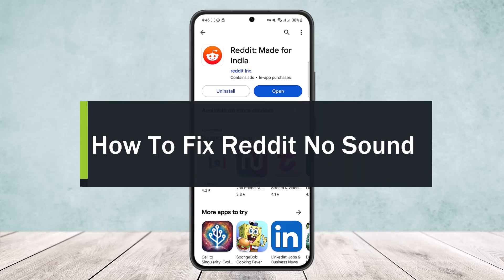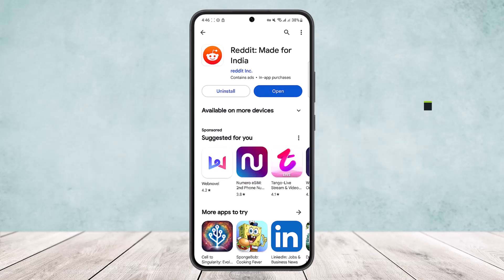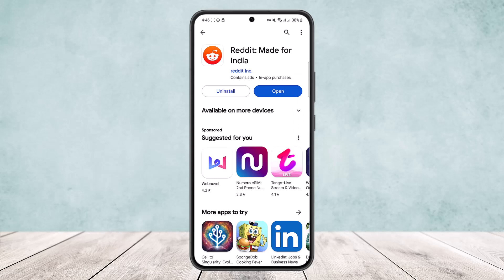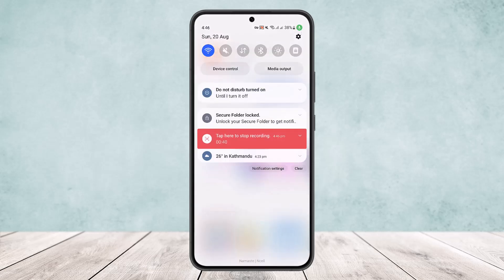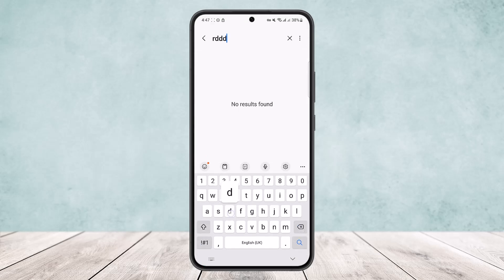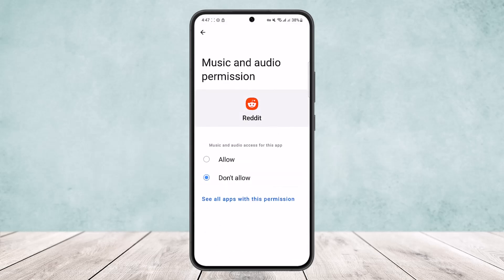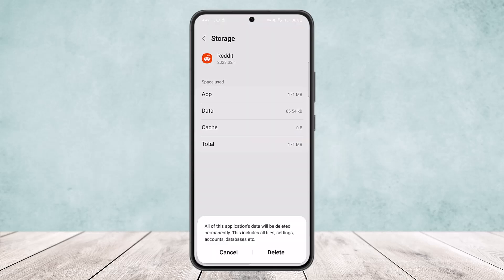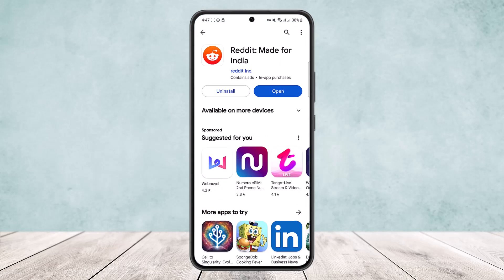How To Fix Reddit No Sound !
In this tutorial video, I will simply show you how to fix reddit no sound error. So just make sure to watch this video till the end.

~ Video Chapters:
0:00 Introduction
0:09 Media Volume
0:25 Enable Permission
1:02 Reset App